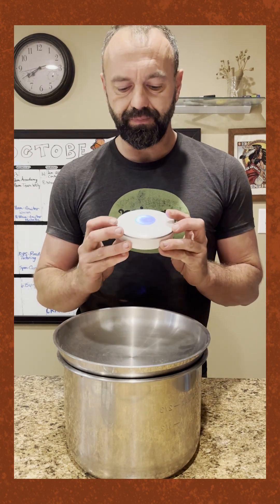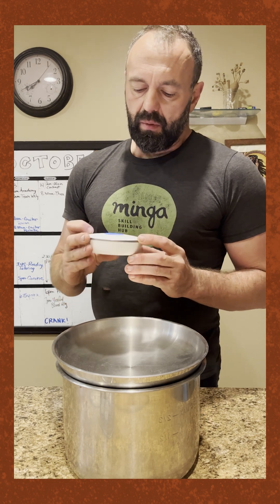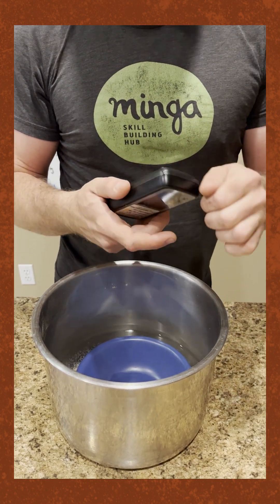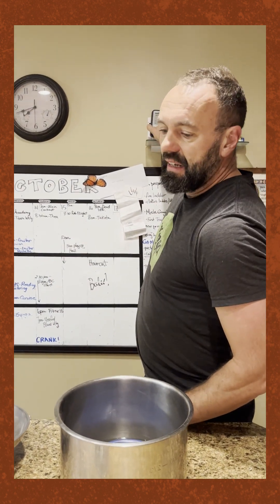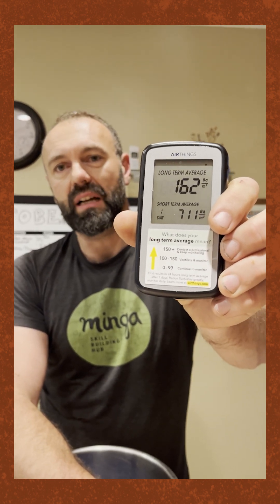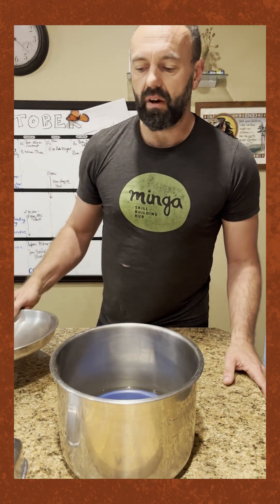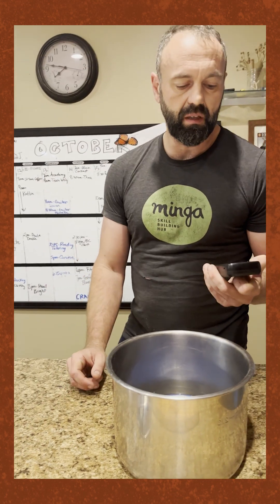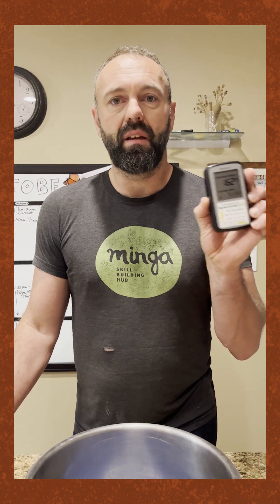Why You Should Monitor for Radon in Your House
Have you ever heard of Radon, or thought to check for it in your own home? Radon can be surprisingly sneaky, and can pose problems for many households in North America, even in homes without a basement.

In this video, Rob discusses how he found out he had radon present in his house, how it happened, what are some factors to consider, and explores some cost-effective methods and tools he used to measure for radon, that you can use in your own home too!

--- EDUCATION ---

--- BOOKS ---